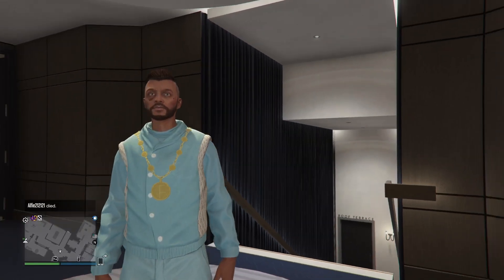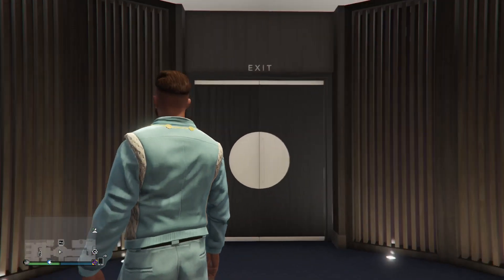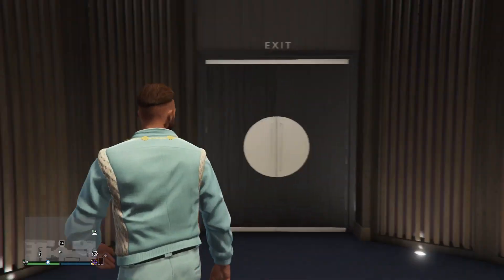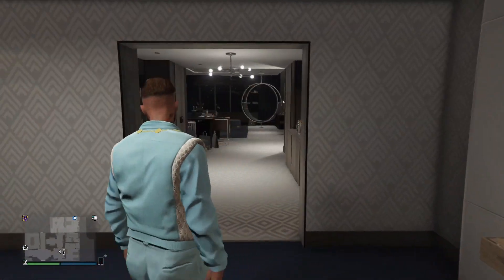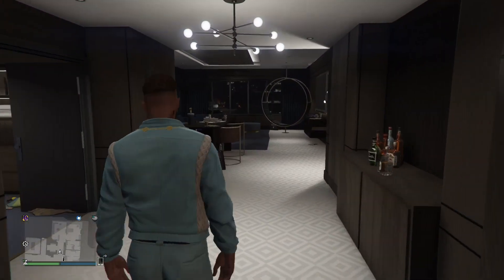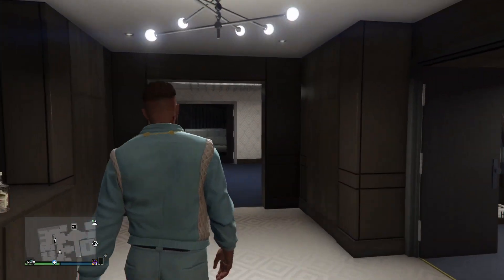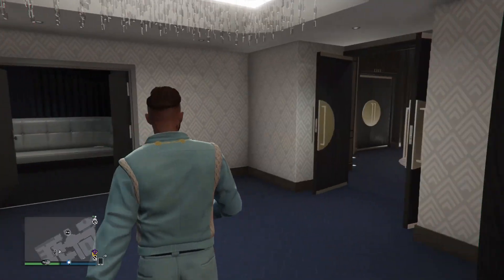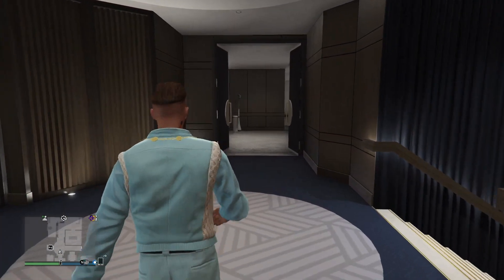How to Unlock the *Secret* Epsilon Outfit in GTA Online!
💎 Code 'Spiritless' In The Fortnite Item Shop!